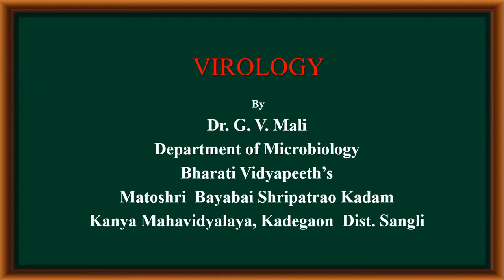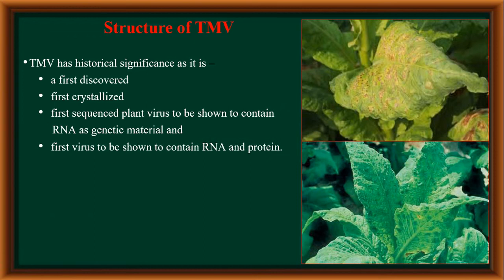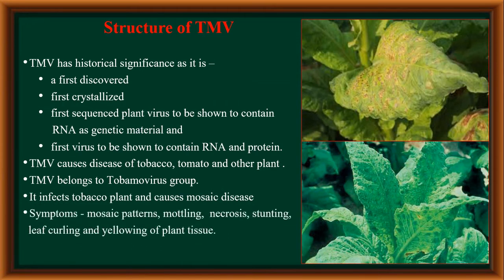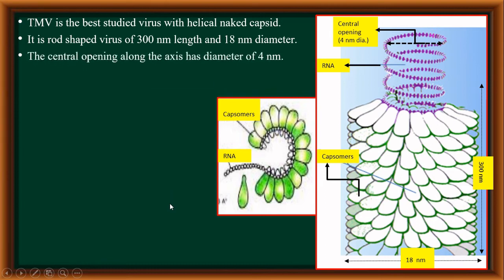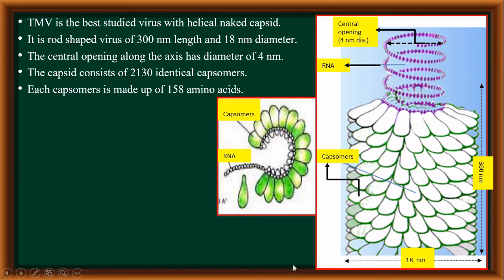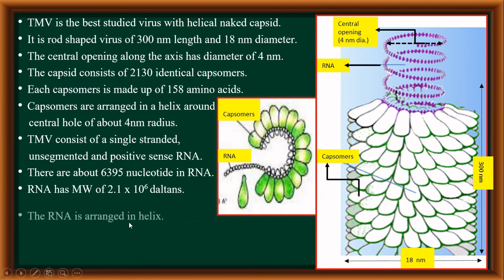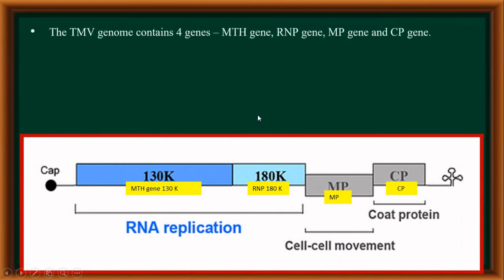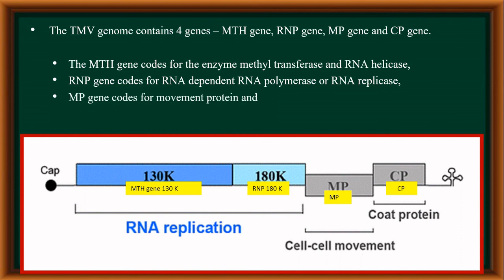Structure of TMV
This video describes the structure of Tobacco Mosaic Virus. It is useful for Microbiology Students at UG level.